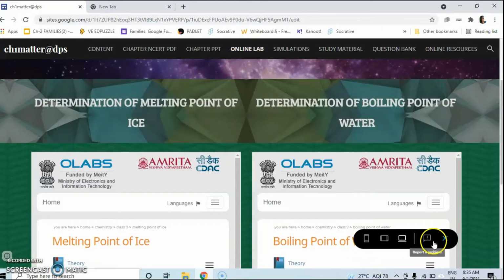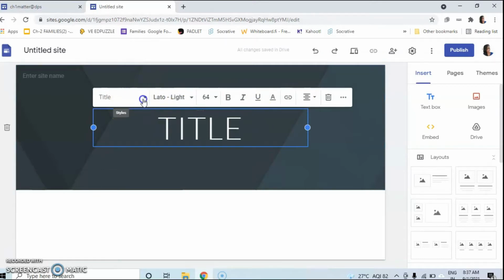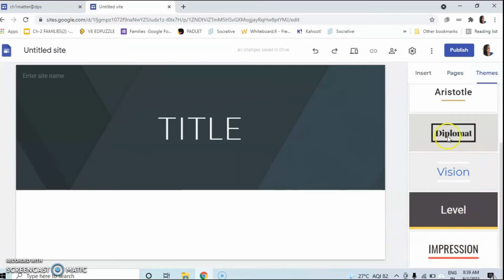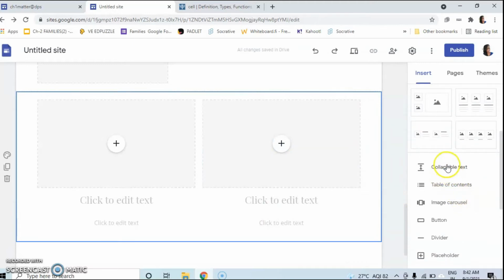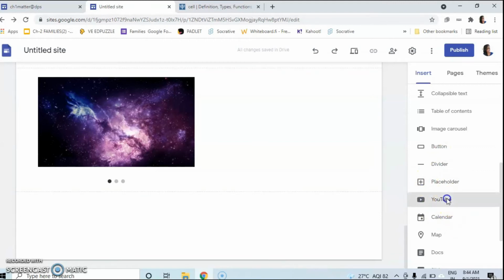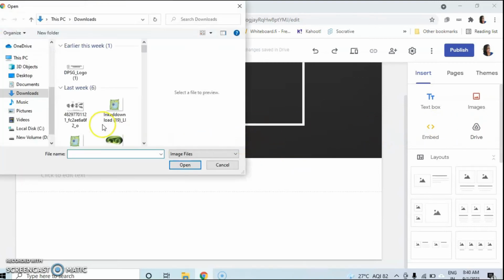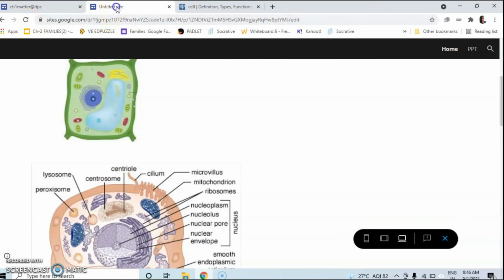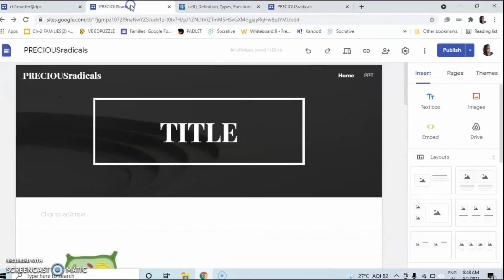How to create a GOOGLE SITE for Free ? फ्री मे बनाए अपनी गूगल साइट (Full tutorial in English/Hindi)